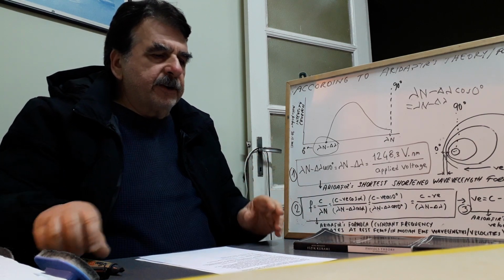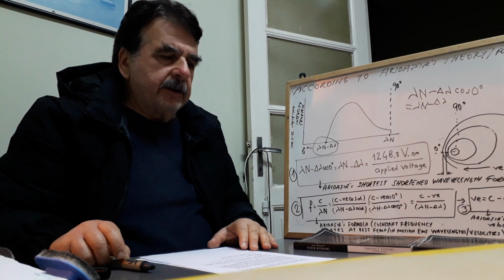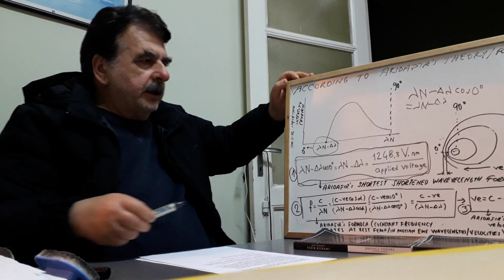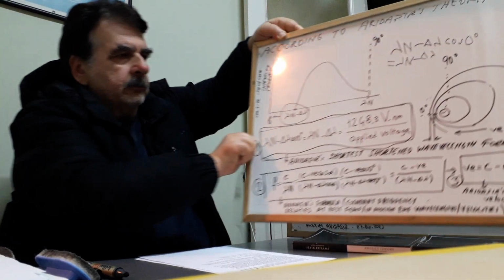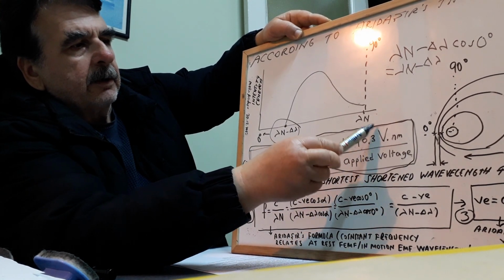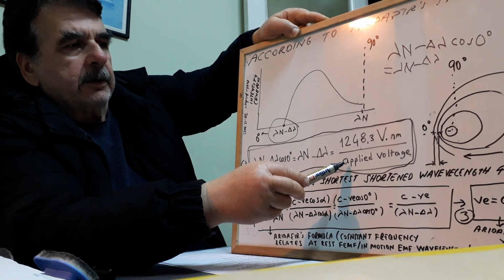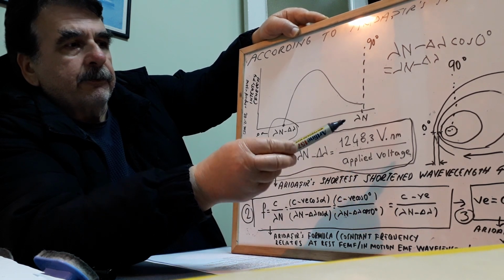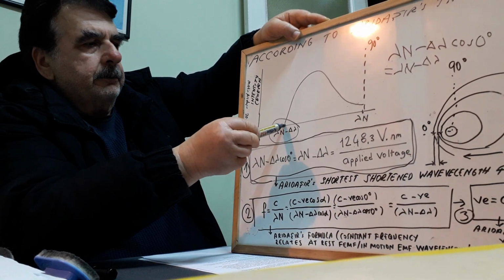Anti-Quantum Continuous X-Ray Spectrum At A Single Frequency, Anti-Quantum Blackbody Radiation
-Anti-Quantum Continuous Spectrum At Single Frequency, Anti-Quantum Blackbody Radiation
1- From micro-level x-rays to macro-level star light, a continuous spectrum represents, in motion Free Electron Motion Form.
2-FEMFs are eternal perpetual motion machines of Meta Sensation Perception Matter. They produce and propagate successive, spherical ring-shaped, intertwined, inter-connected, inter-interacted light waves.
3. If a FEMF is at rest, its initial wavelength doesn’t change and its wave velocity is the same in all directions(speed of light). In this case, there is no continuous spectrum. There is only one line that represents wavelength and energy. çiz
4. When a FEMF is in motion(relocating) point wavelength, point wave velocity, point energy, point mass, point angular momentum, and point tangential velocity in each direction, change depending on the FEMF’s velocity, motion direction, and orientation, without frequency change.
 Whether EMF is at rest or in motion, its frequency stays constant.
5. What do continuous spectrum graphs represent and what do they imitate?
 For instance, x-rays continuous spectrum graphs represent variations of a specific initial wavelength of a FEMF and imitate these variations. As the FEMF’s velocity changes, variation of it specific wavelength as a continuous spectrum changes depending on FEMF’s velocity, motion direction and orientation. A continuous spectrum graph imitates these variations.
6-What can we determine with the help of continuous spectrum graphs?
 We can determine the zero degree motion direction of FEMF, and we can determine the SHORTEST SHORTENED WAVELENGTH of this relocating FEMF. Here is the Formula that I put forth:
λN-∆λcos0º= λN-∆λ=1248.3 V.nm/applied voltage (According to my theory, in an x-rays continuous spectrum graph, on the left side, the shortest shortened wavelength point indicates 0º direction-motion direction- of a FEMF and on the right side, starting wavelength point indicates 90º direction-motion direction- of FEMF and this means, this wavelength in 90º is specific, initial, at rest wavelength(λN) of this FEMF). This Formula has nothing to do with the Duane-Hunt formula and as I told you before, the Duane–Hunt formula is wrong.
 We can determine FEMF’s velocity in a few different ways.
 Here is a relationship formula between at-rest and in-motion FEMF’s wave velocities and wavelengths in the context of constant frequency that I put forth:
 f=c/λN=c-vecosα/λN-∆λcosα= c-vecos0º/λN-∆λcos0º=c-ve/λ-∆λ  ve:FEMF’s velocity
→c-ve= c(λ-∆λxc/λN)→ ve=c-c( λ-∆λxc/λN)
 We can determine many other things.
-Quantum Cannot Understand Continuous x-Ray Spectrum At A Single Frequency And Blackbody Radiation